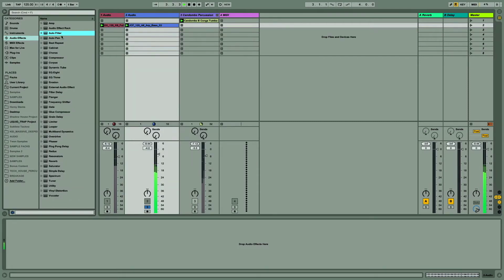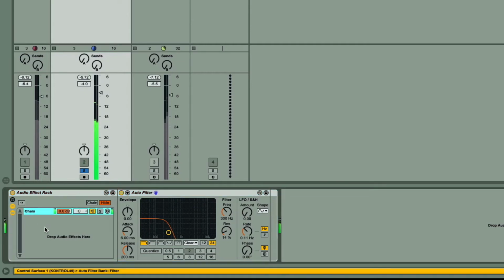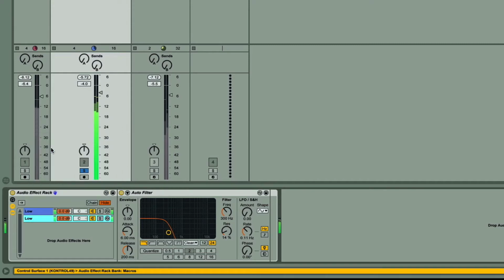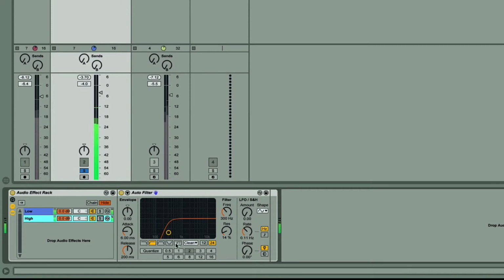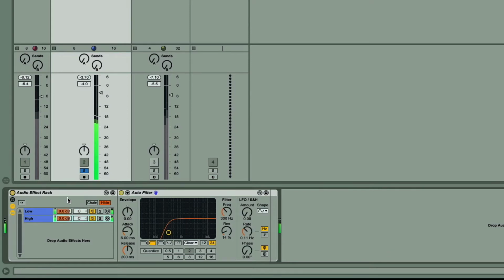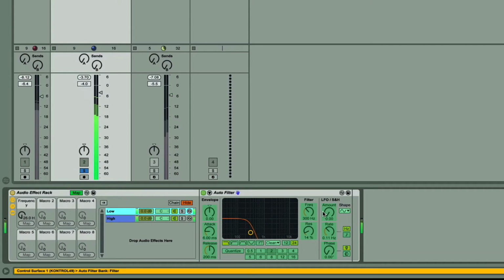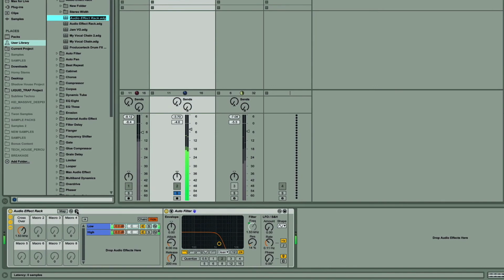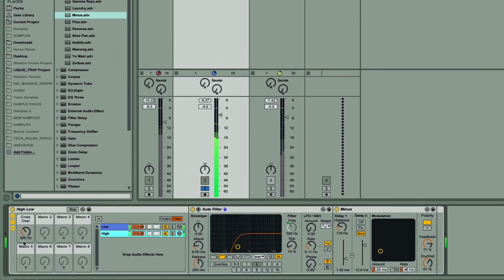Ableton Live FX Rack - How to make an Adjustable Crossover FX Rack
Certified Ableton trainer Rob Jones introduces a new series of tutorials for Ableton on effects processing.

In this video Rob creates an adjustable crossover FX rack in Live, which can be used to subsequently apply effects to only certain frequencies - great if you want to mono a bass, or apply reverb or delay to the higher frequencies without effecting the lower spectrum of a sound.